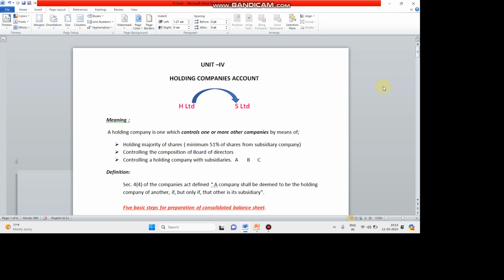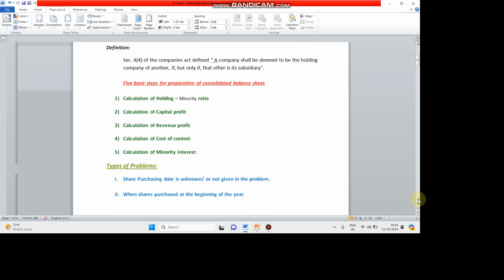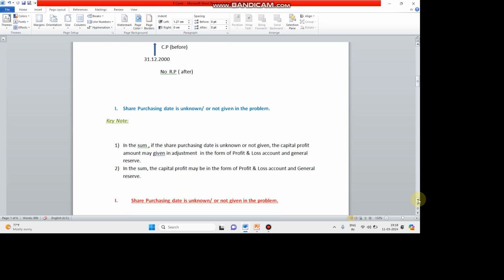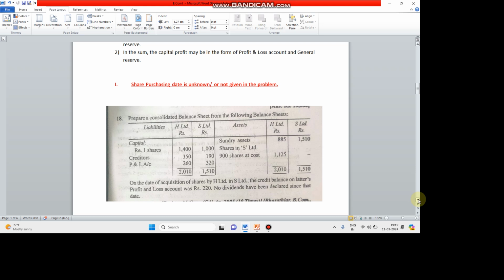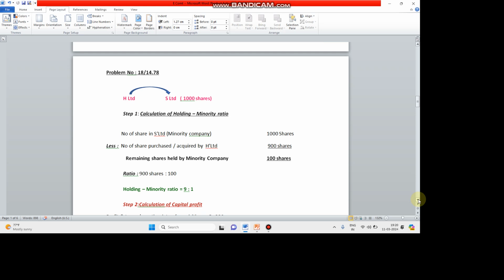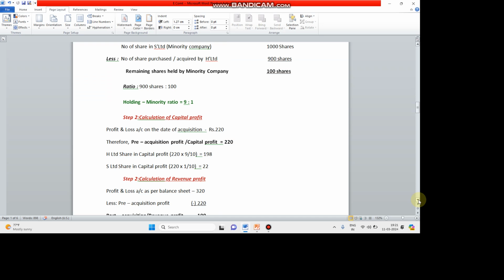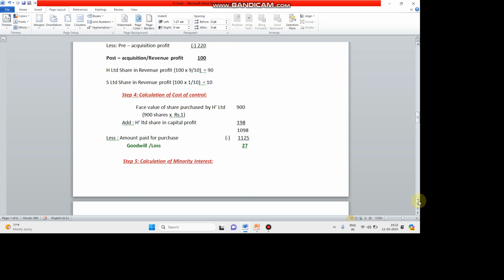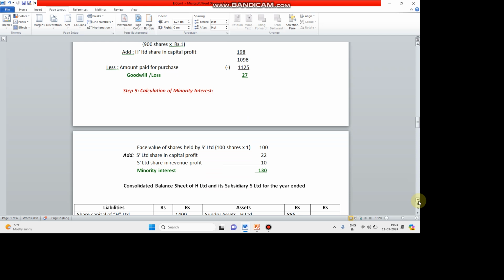SJCTNC-Mr.D.PRABAKARAN-CM408P-CORPORATE ACCOUNTING II-UNIT 4- HOLDING COMPANY ACCOUNTS-CONCEPT&PROB.